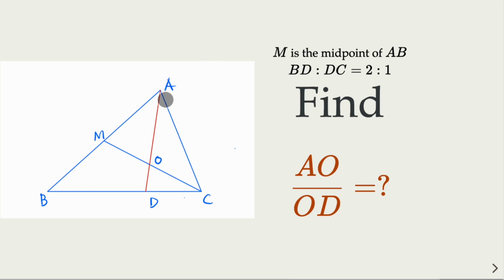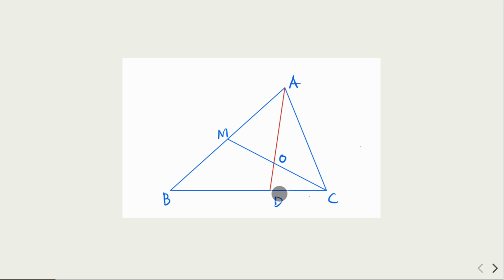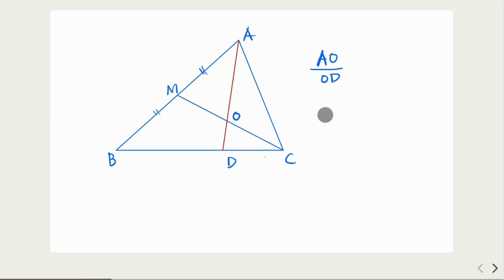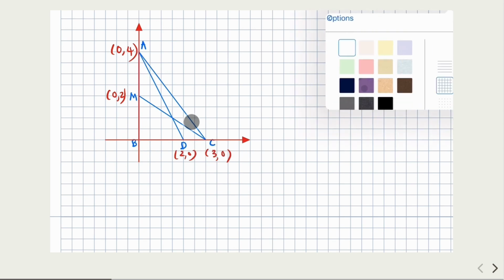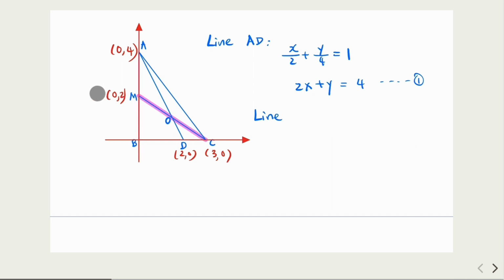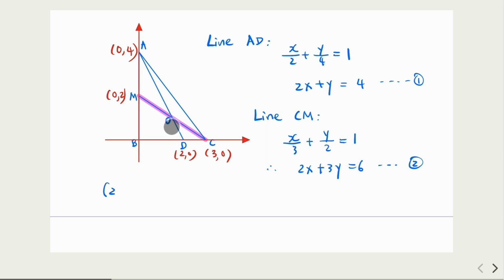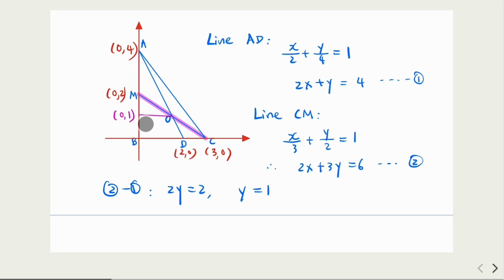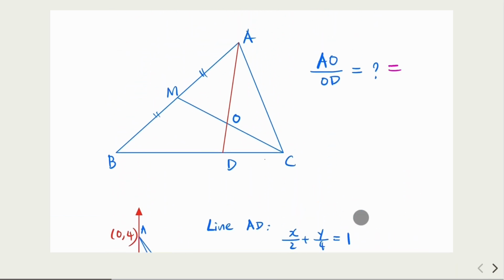Find AO/OD ratio in the diagram, with analytical geometry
In previous video, we  solve this by using a simple fact about the area of a triangle. Today, we will use an analytical geometry method.